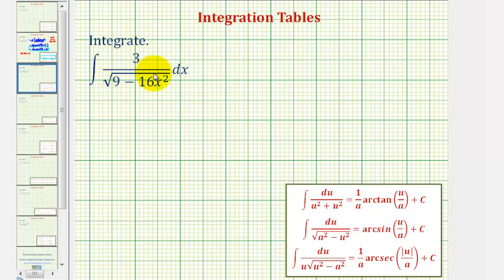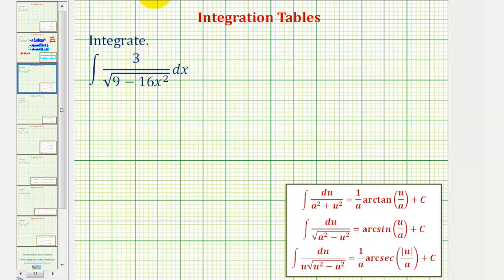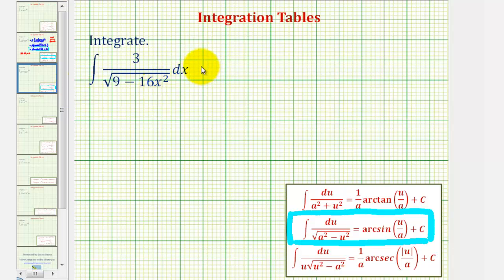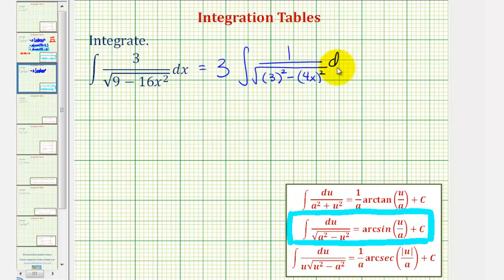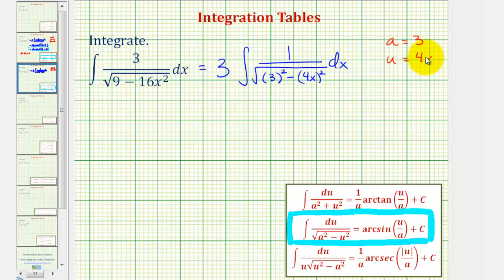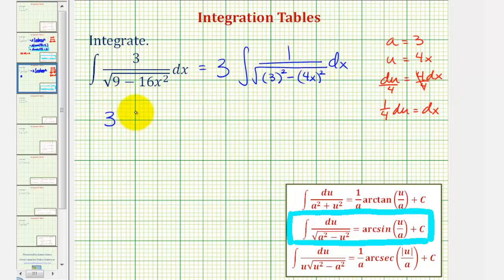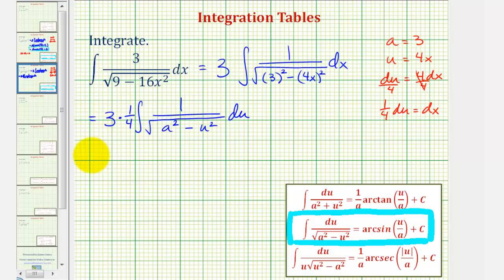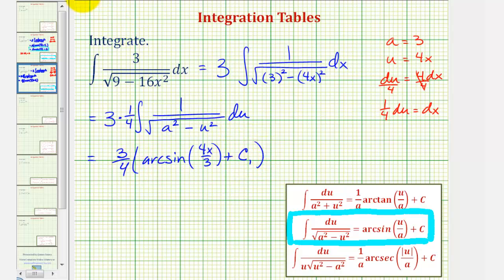Ex: Integration Tables - Integration Requiring U-Substitution Involving sqrt(a^2-u^2)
This video provides an example of how apply an integration formula that also requires u-substitution in fhte form sqrt(a^2-u^2).